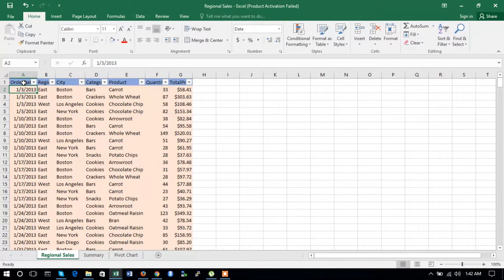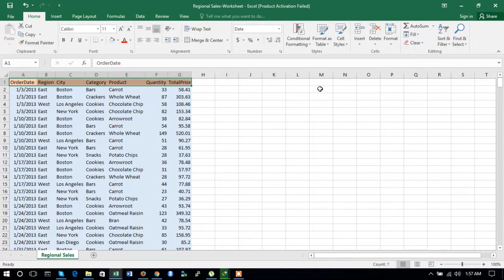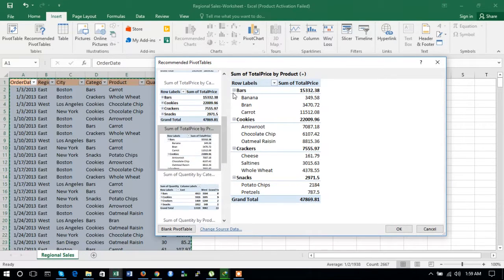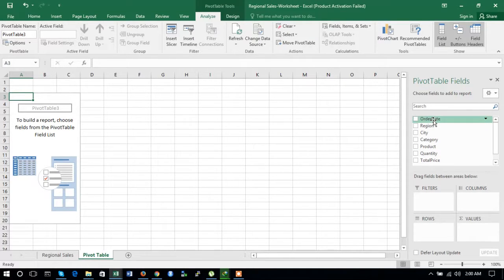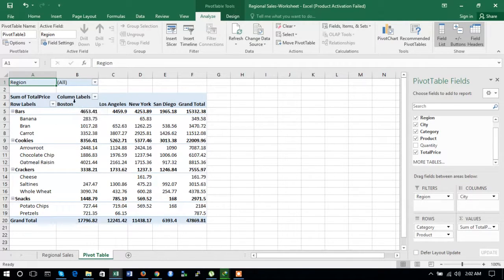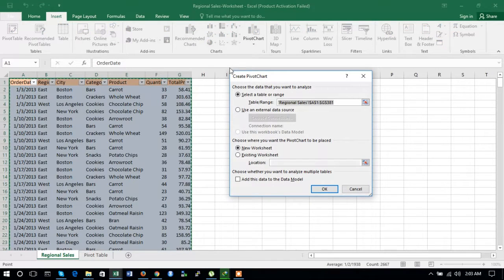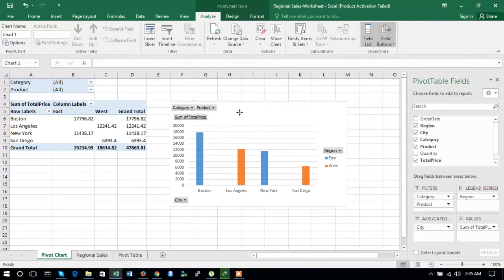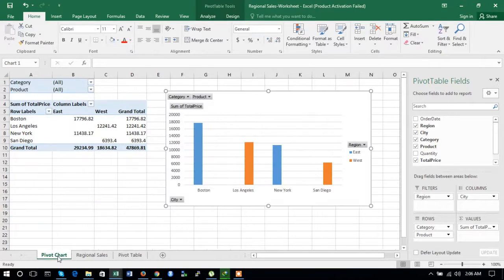How to create Pivot Tables and Pivot Charts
This is the eighth tutorial of this series of Advanced Excel Tutorial, on how to build a Pivot Table and Pivot Chart on a given dataset.